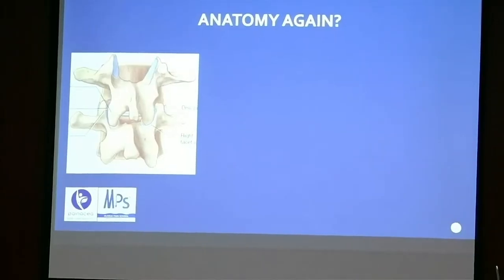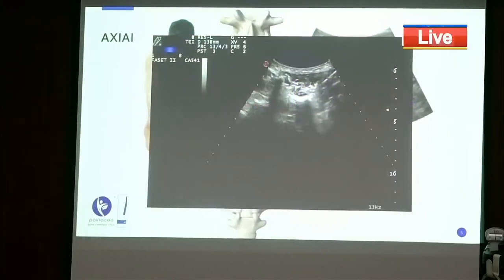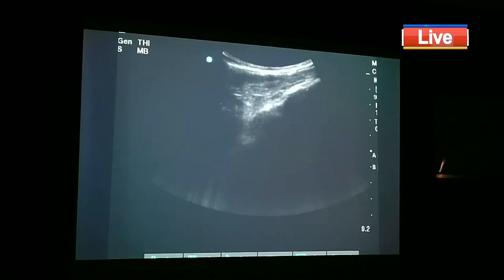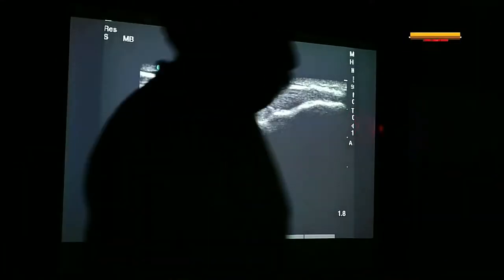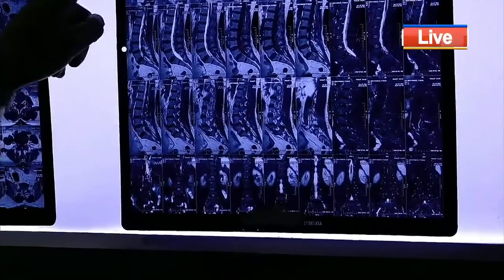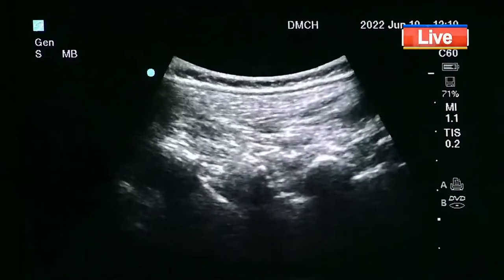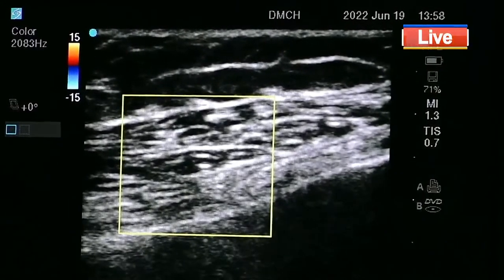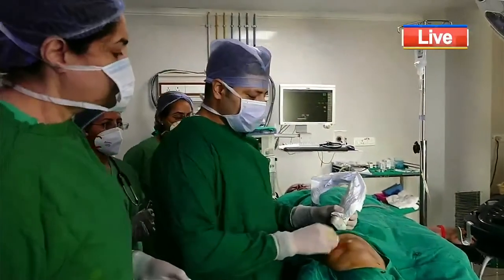{ Live } Ultrasound Guided Pain Procedures || 19th JUNE 2022 SUNDAY